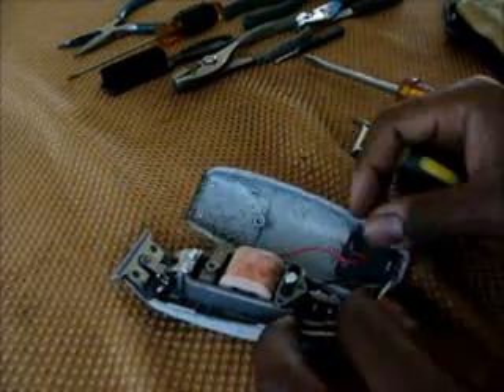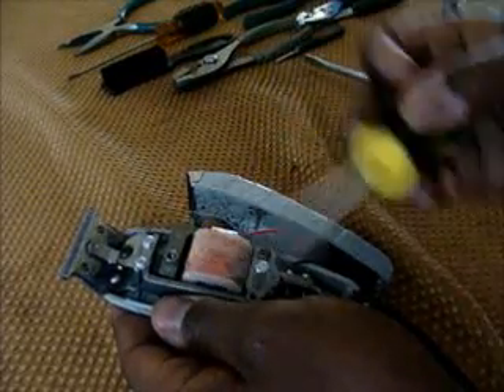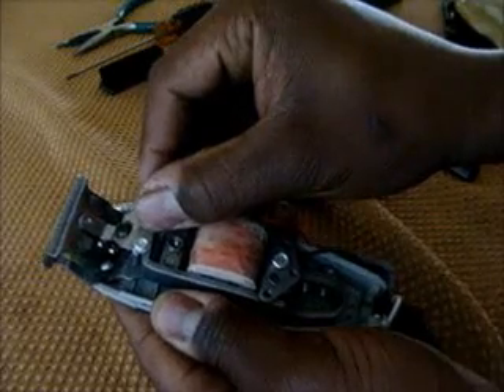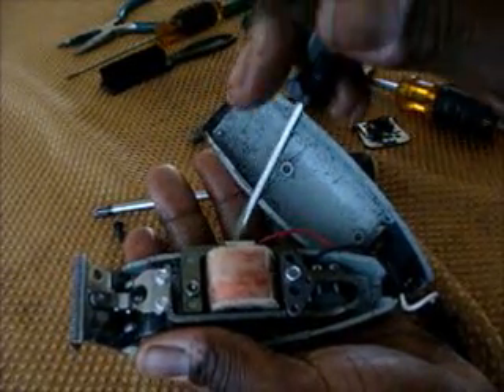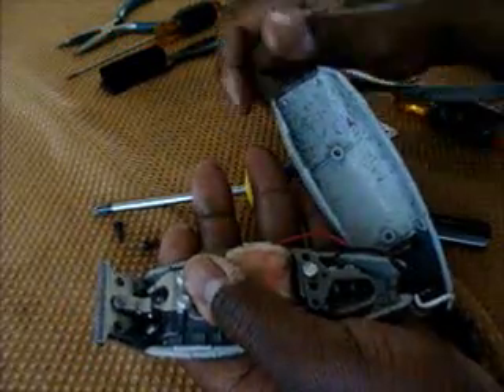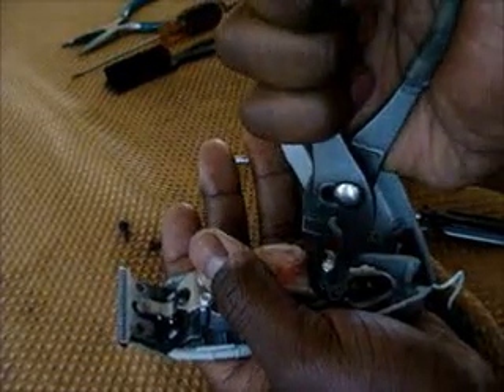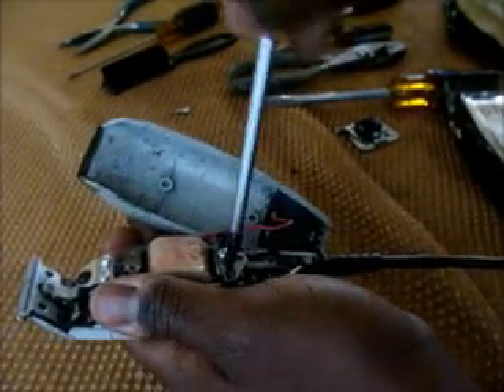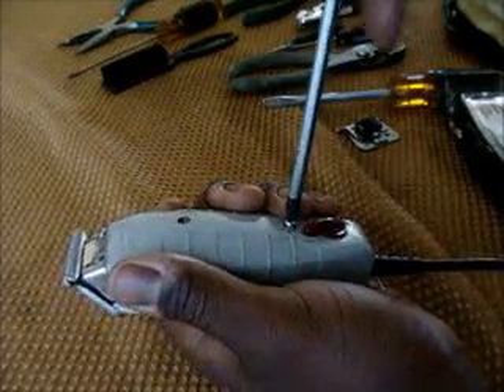T-Outliner Tune up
This video teaches the process of speeding up the Andis T-outliner motor by turning the power up or slowing the motor down by turning power down. Also electromagnetic theory is explained.